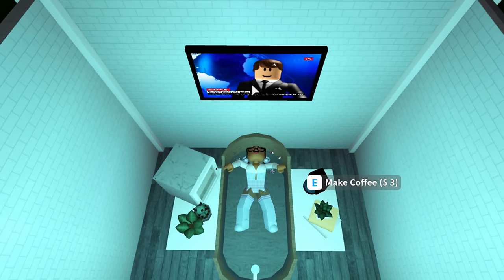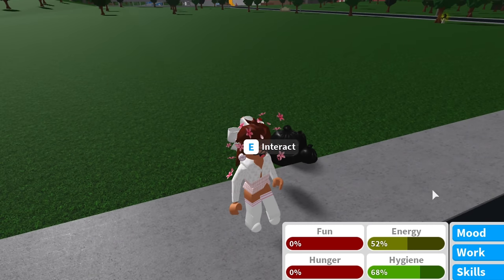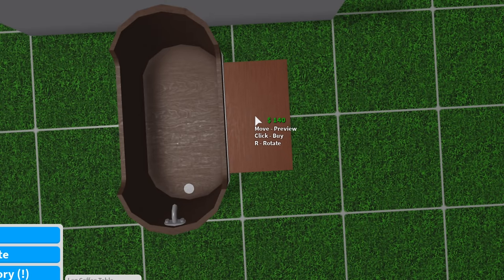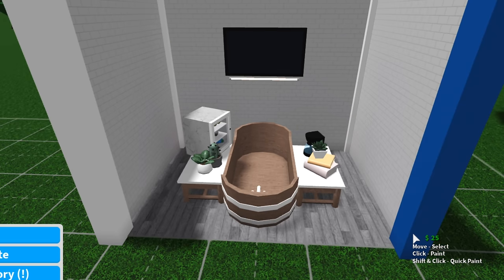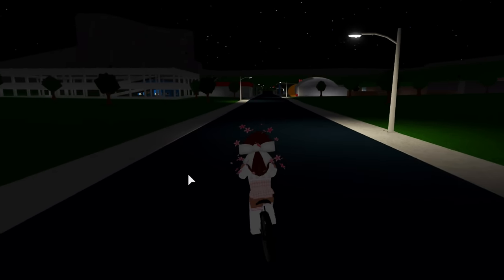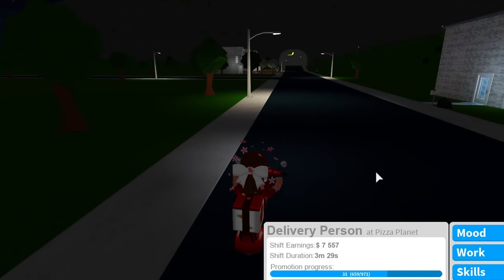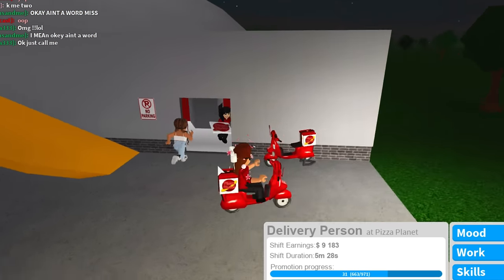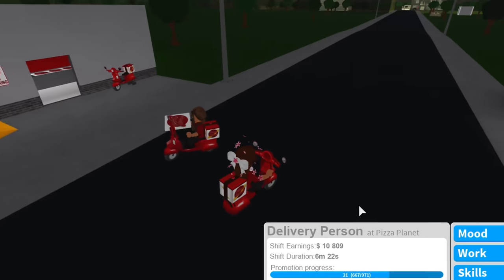WAYS TO MAKE MONEY IN BLOXBURG WHILE YOU'RE BORED || Tip & Tricks!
Hi my bootiful bubbles! I hope you enjoy todays tips and tricks video! If you have any questions let me know! :)

☆VIDEO SCHEDULE: Wednesday and Saturday!☆

I use Final Cut Pro and QuickTime player (macbook only)